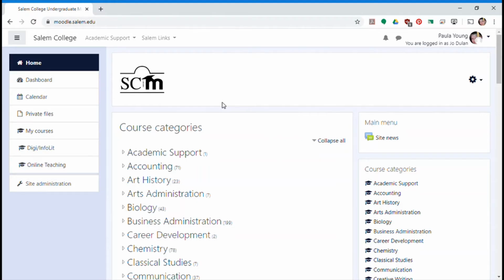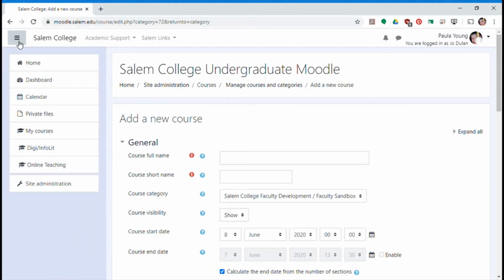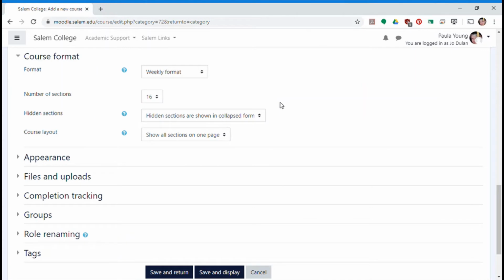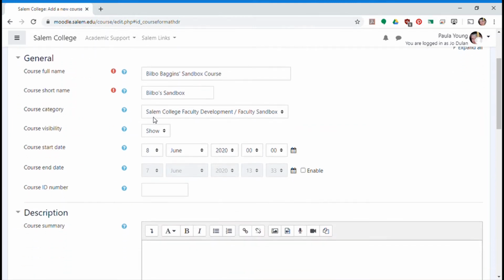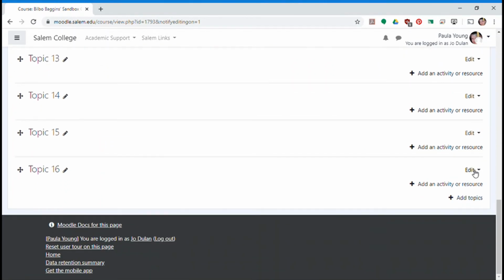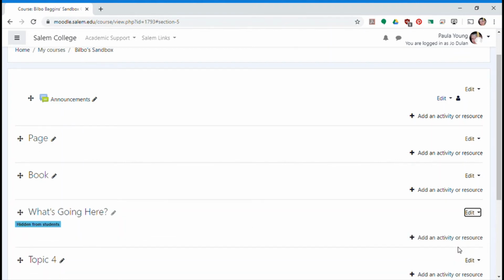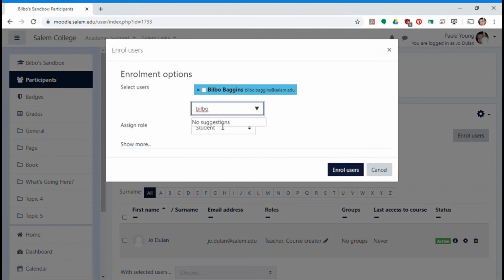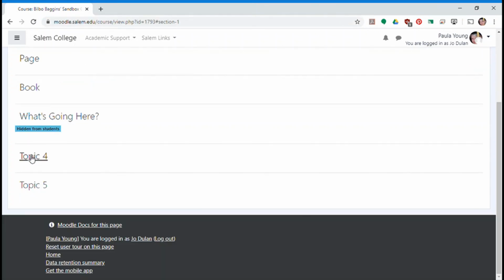Build Your Sandbox Course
Instructions for building your Sandbox Course as part of the Effective and Engaging Online Teaching faculty development course at Salem College.